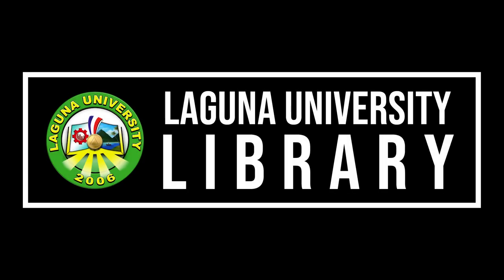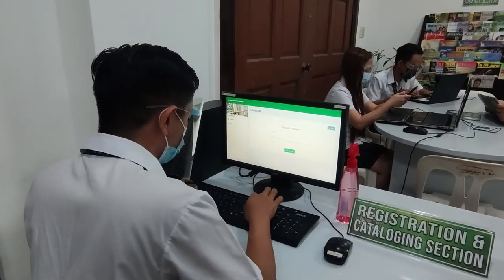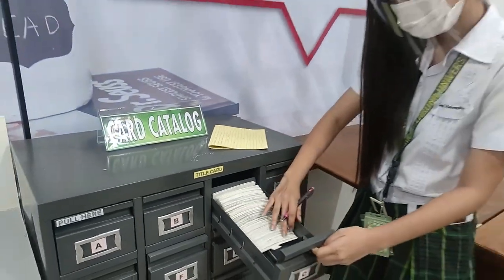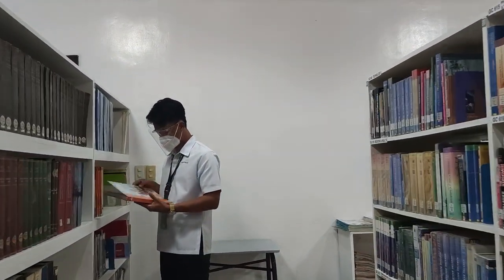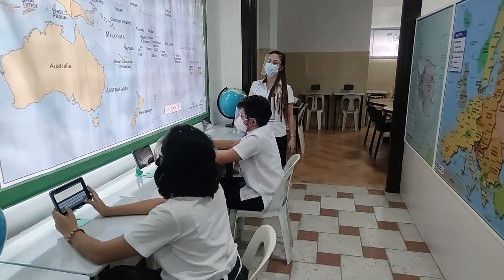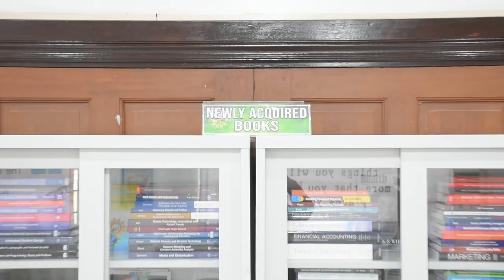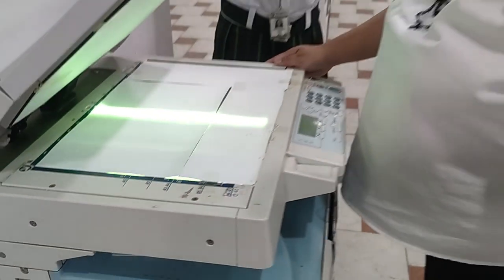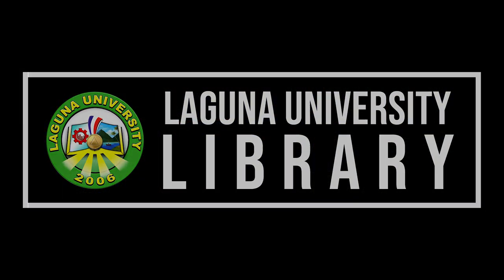Laguna University Library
Welcome to Laguna University Library